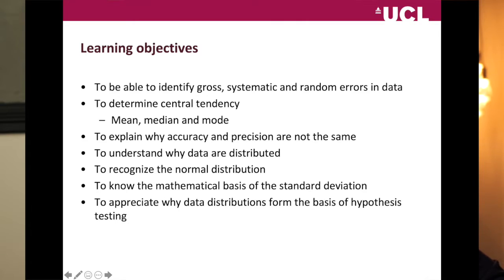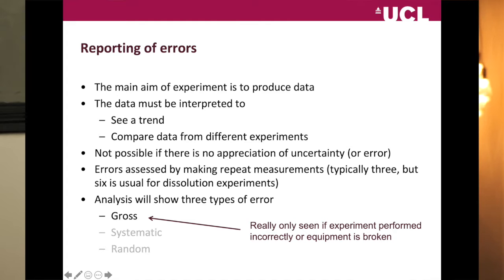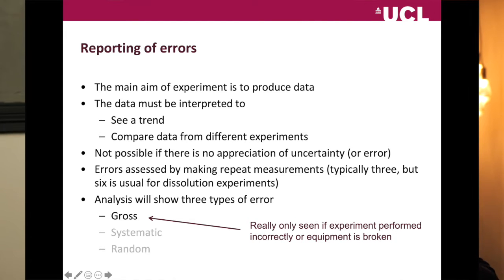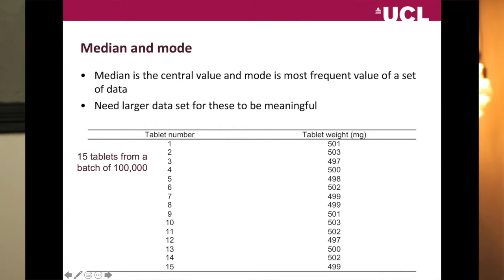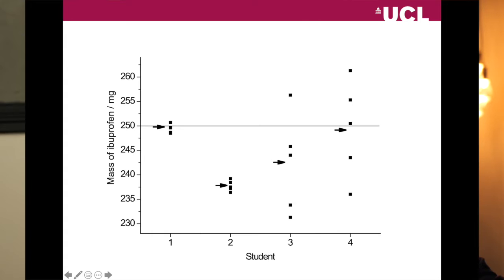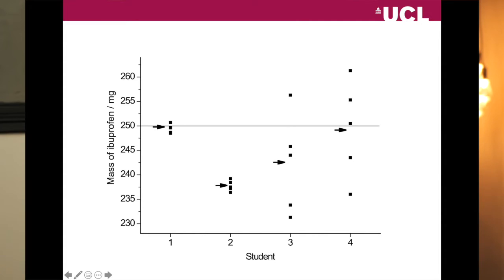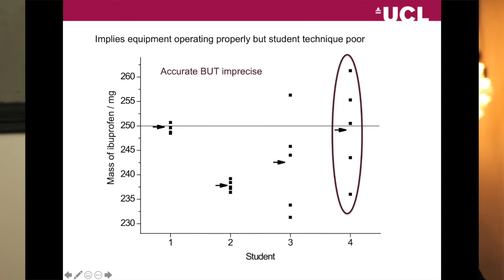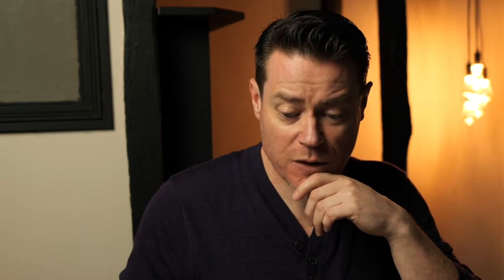QP Stats lecture